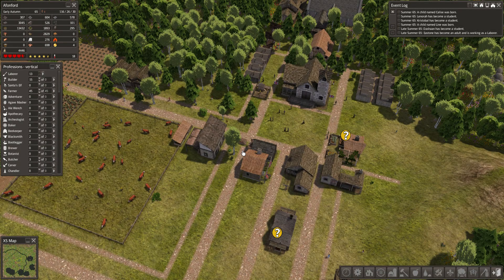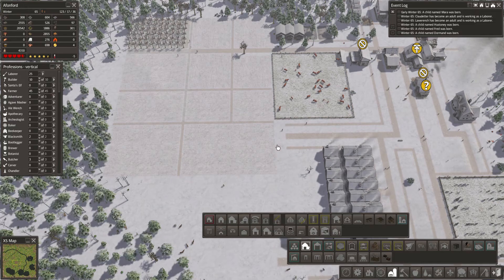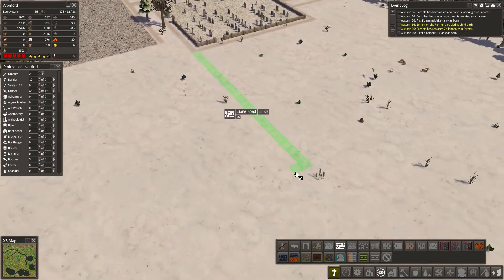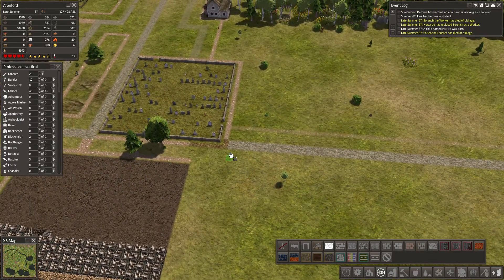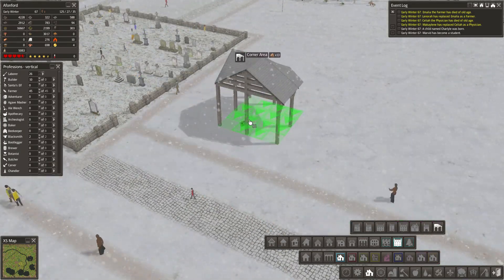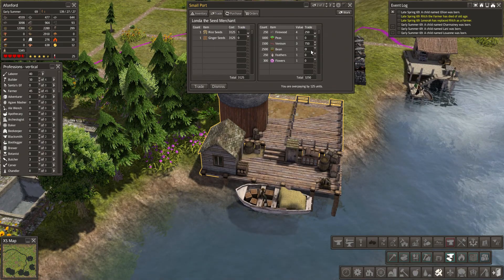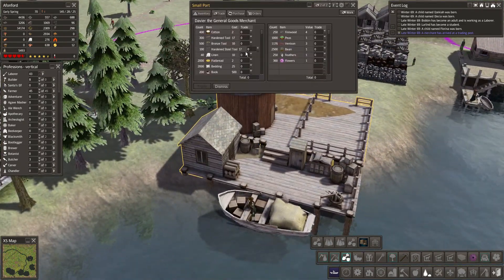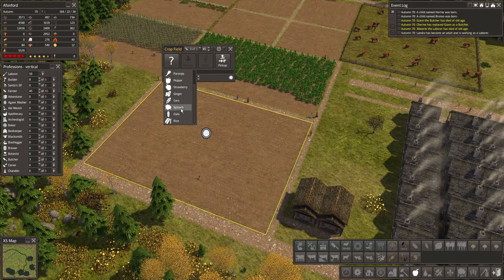Banished - Megamod | Laying More Roads | #015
Continuing on with Banished - Megamod, and I am looking to move forward and expand the town further, starting to build up specific areas. In this video I take down a lot of the forest area around the village, and start laying down a bunch more roads in order to get the layout correct.